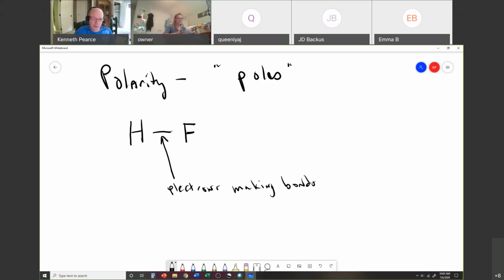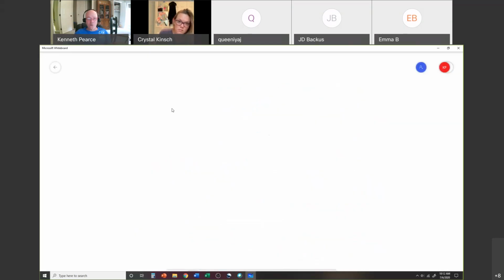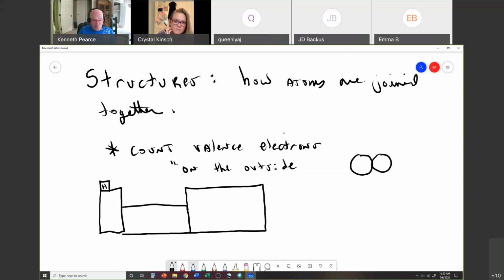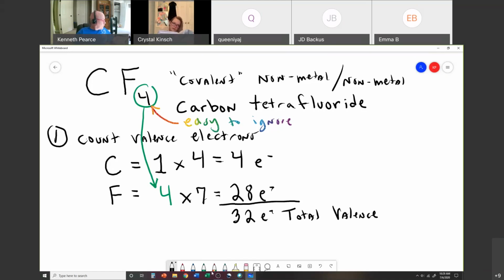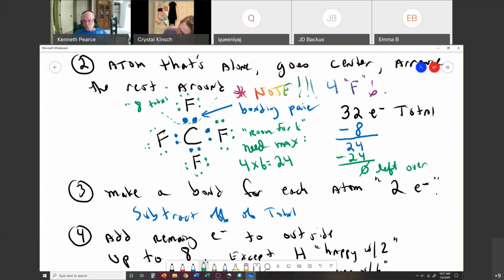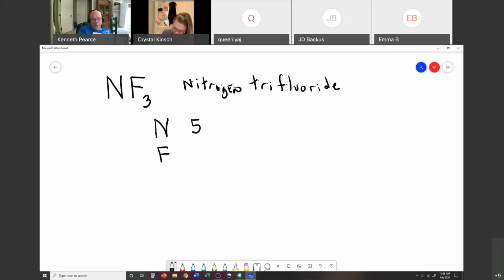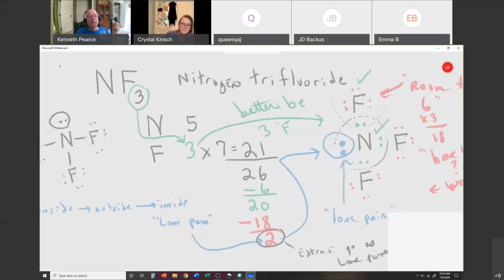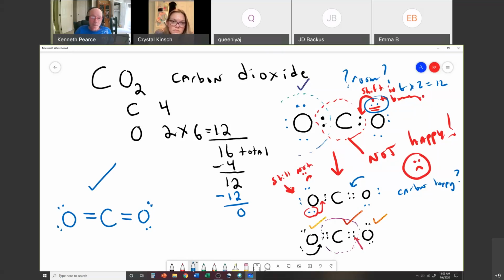Polarity, Drawing Lewis structures